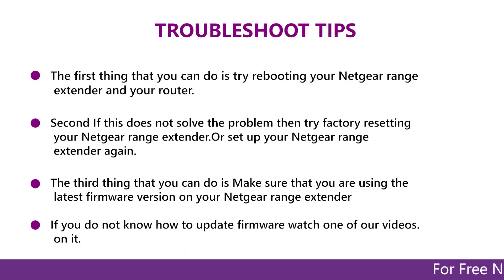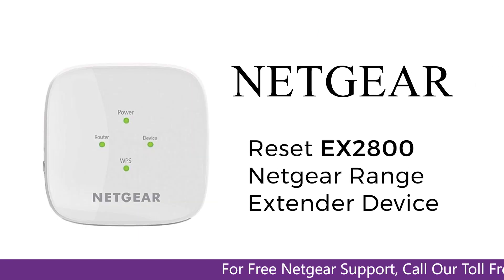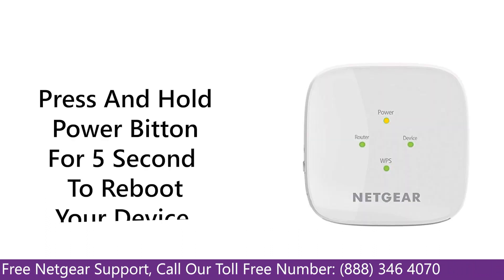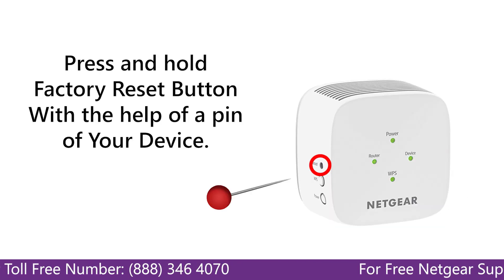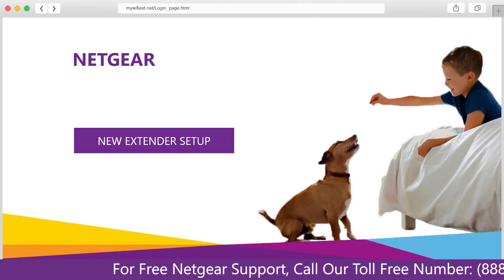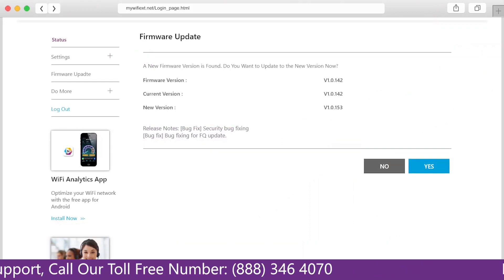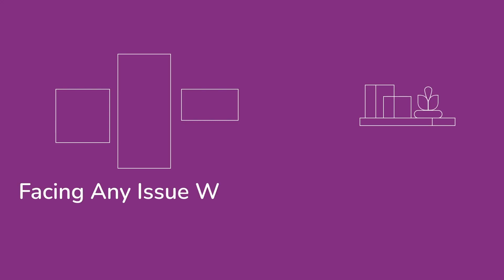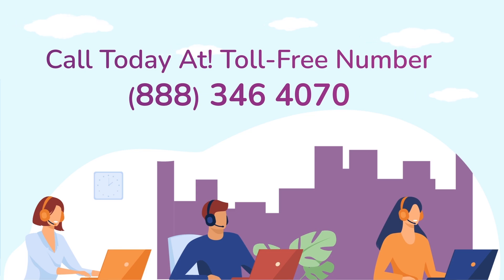How to troubleshoot your Netgear Range Extender (EX2800)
Netgear Range Extender (EX2800)Troubleshoot Mobile

To troubleshoot genie that continues to appear after installation:
Perform a network power cycle by rebooting your main router and extender.
Reconnect to the default WiFi network of your NETGEAR extender.
Open the web browser and re-run the NETGEAR extender setup wizard.
If the issue persists, reset the extender back to the default factory settings.
Clear the web browser's cache and recent history.
Connect your computer to the default WiFi network of your NETGEAR extender.
Open the web browser and configure the extender.
Note: You must place the Range Extender where it can receive at least 40% of the WiFi router's signal strength.
Once the NETGEAR extender is successfully installed and configured, close the NETGEAR genie and try to browse.